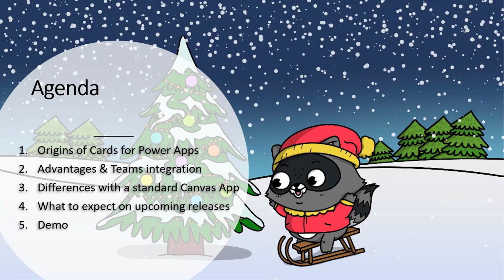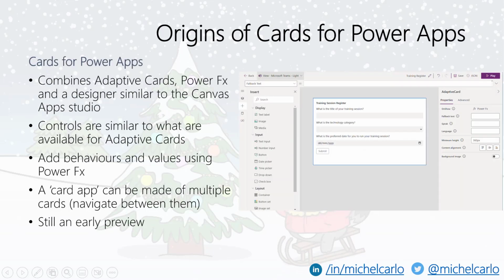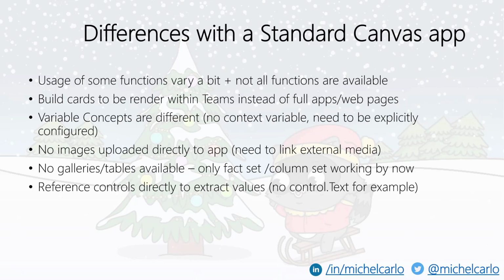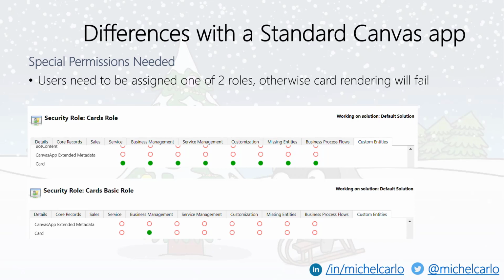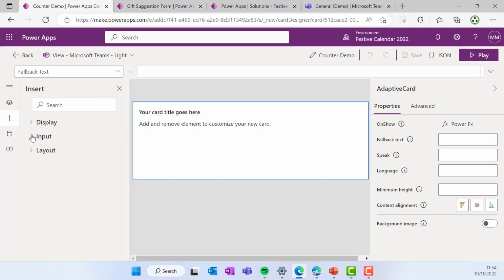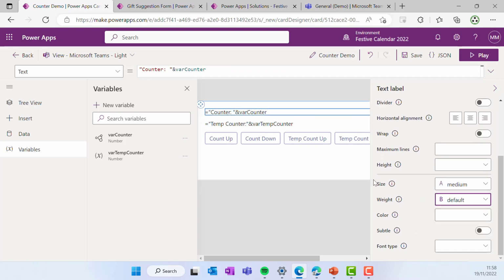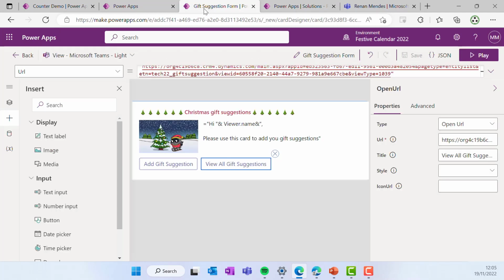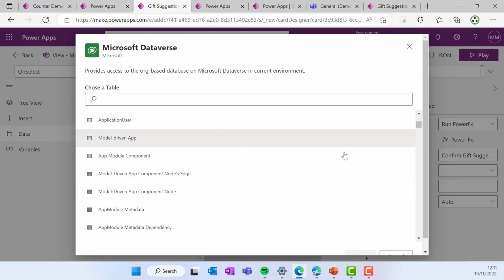Day 13 - Building mini-apps for Microsoft Teams using Cards for Power Apps with Michel Mendes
In this session I will explore how to get started building card apps for Teams using the new type of Power Apps app: Cards for Power Apps
Topics to be explained:
-What are adaptive cards and how cards for Power Apps empowers them with PowerFx
-Differences between standard Canvas Apps and Cards
-How to read and update Dataverse data from Cards
-How to share cards and how they behave on Teams